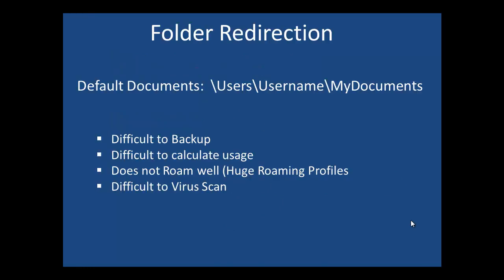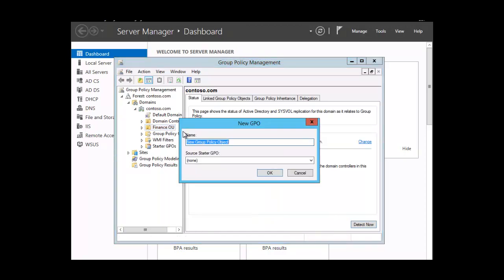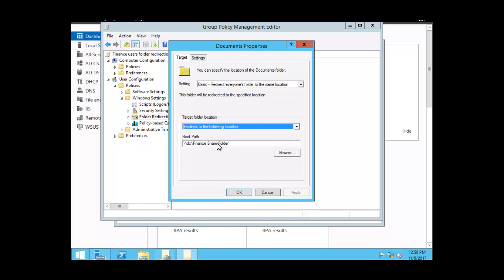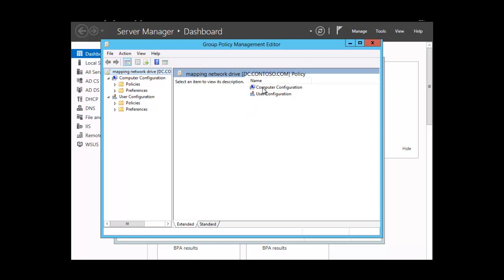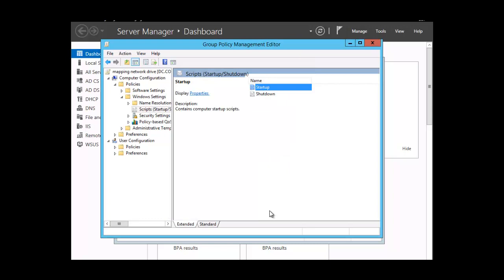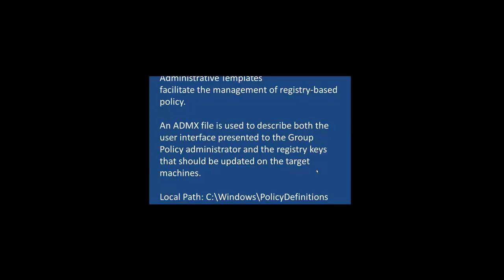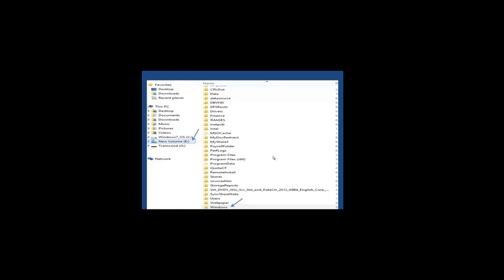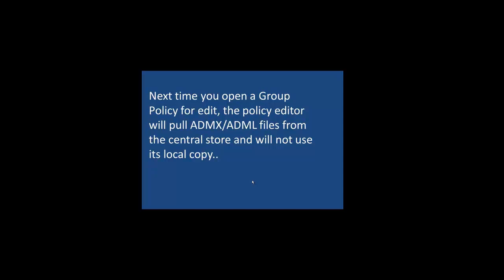GPO Folder Redirection - Scripts - Administrative Template Settings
Etechtraining.com